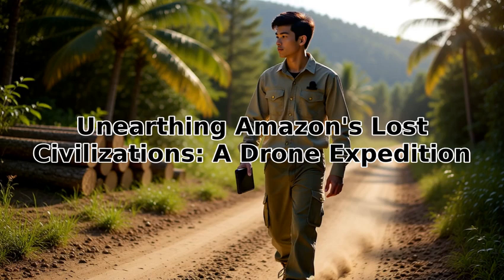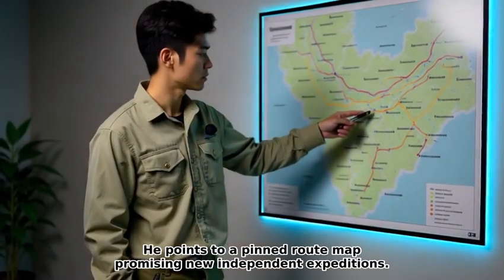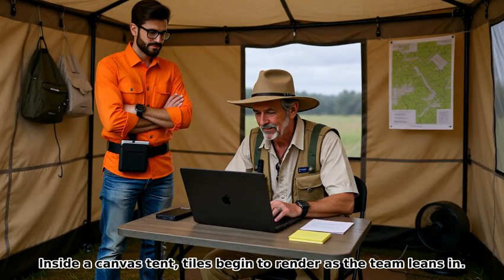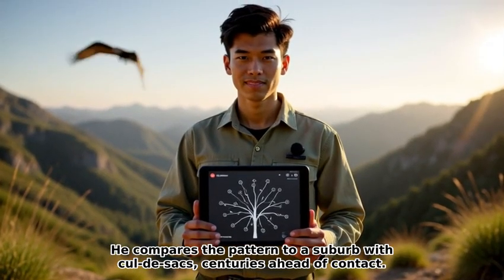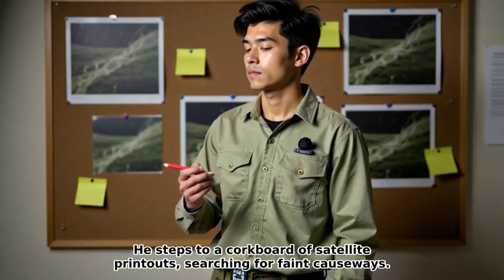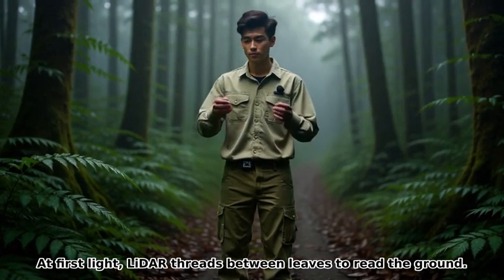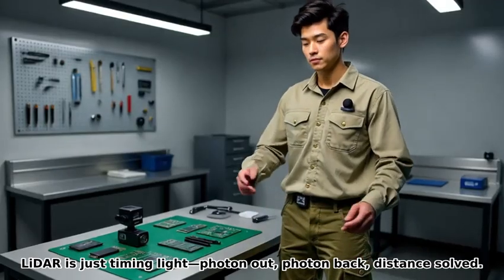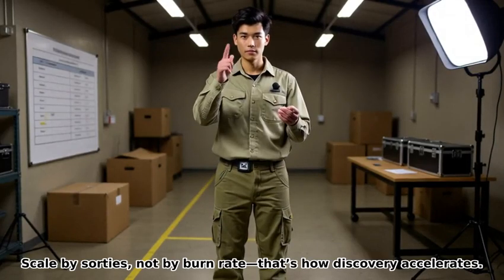Did We Just Find a Lost Amazon City?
Unearthing Amazon's Lost Civilizations A Drone Expedition. Embark on a journey into the heart of the amazon rainforest to explore ancient ruins using cutting-edge drone mapping techniques. A lidar survey helps us to reveal ancient history and potentially locate lost cities amazon.